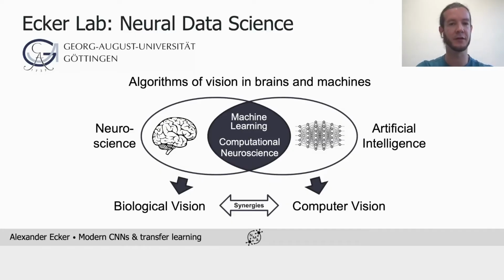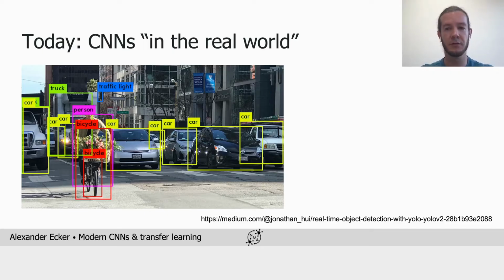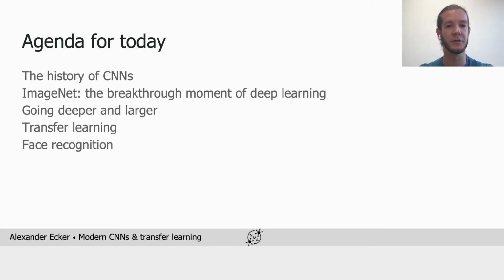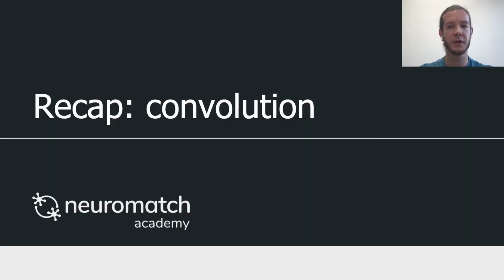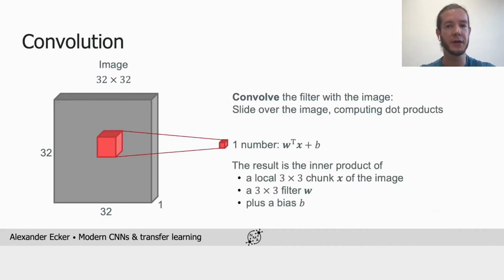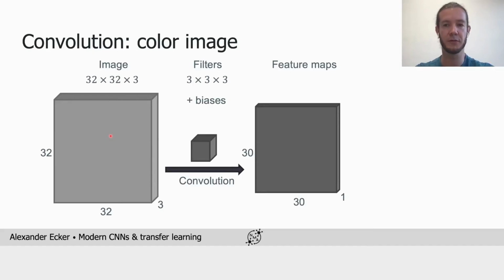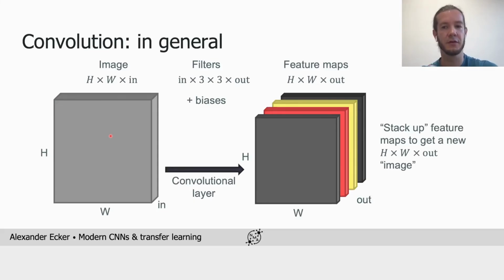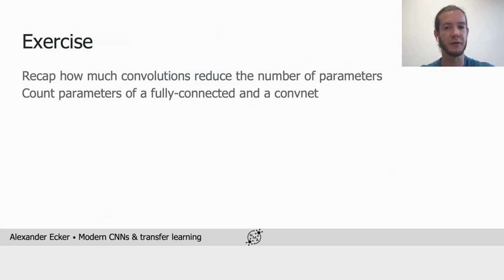Modern CNNs and Transfer Learning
We thank Ashish Sahoo and Spiros Chavlis for editing the video. We also thank Carolina Shimabukuro for manually editing English and Spanish captions. Chinese translations will hopefully be added at a later point in time.